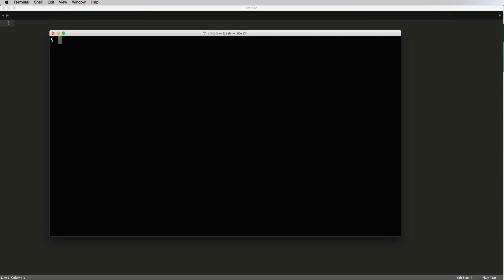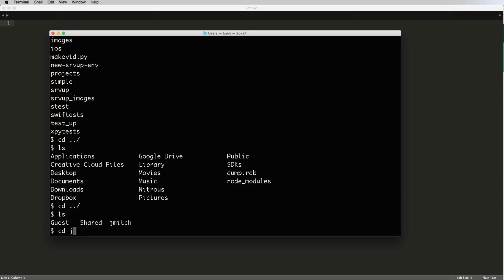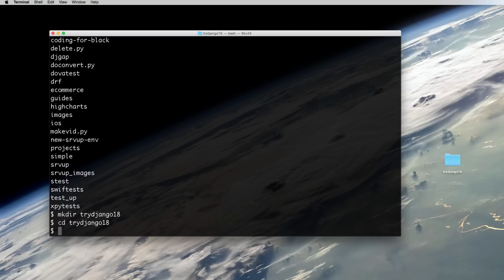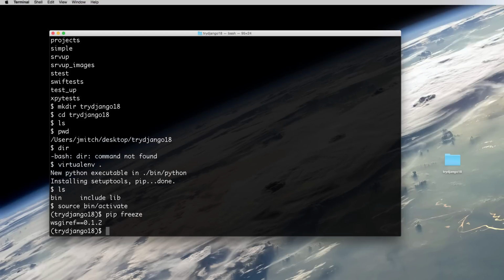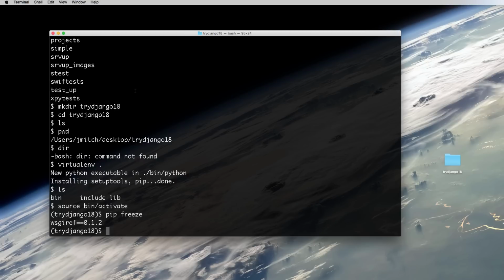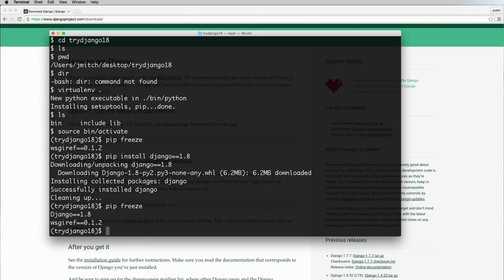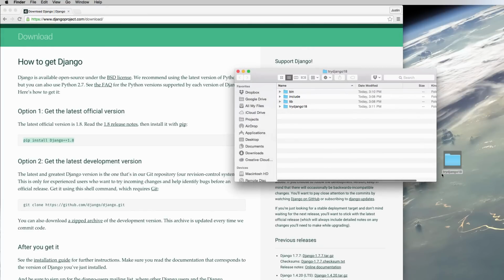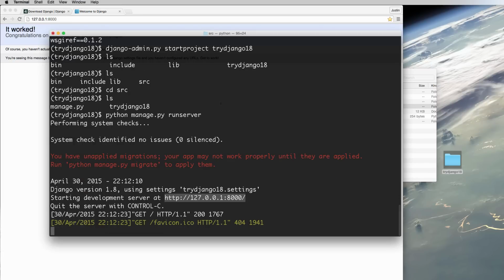Try Django 1.8 Tutorial - 2 of 42 - Start Project - Learn Django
Topics include:
- And More